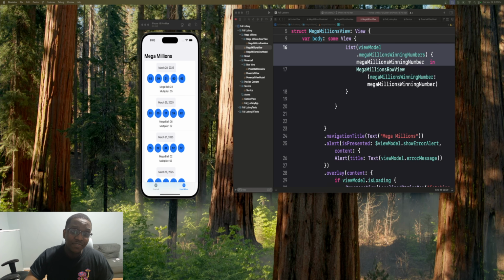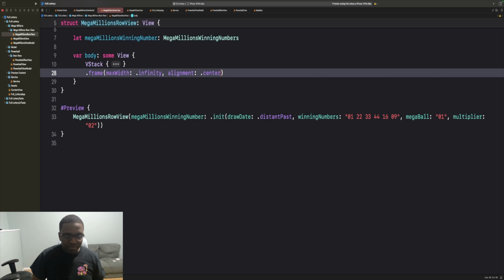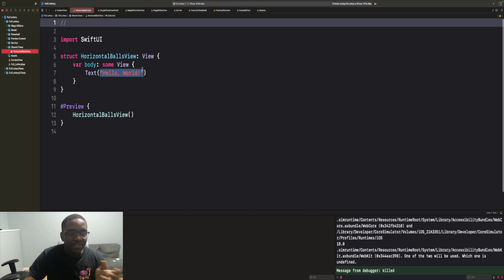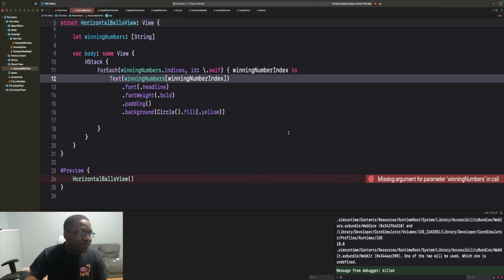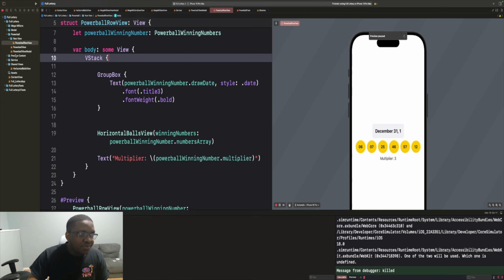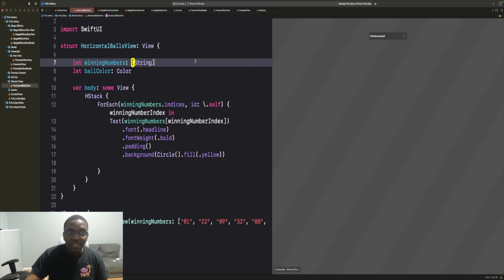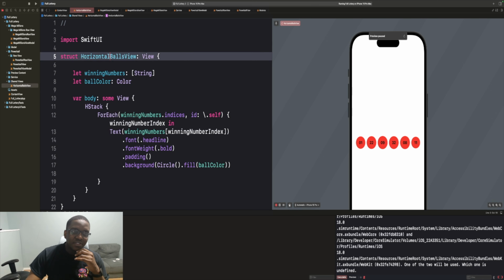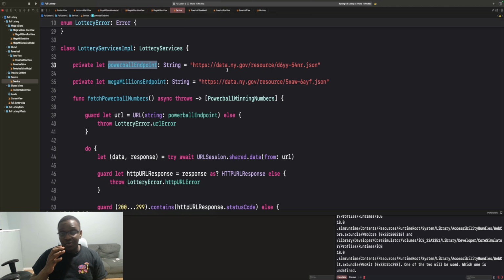Reusable Views for Lottery App - Part 3 | NYC Open Data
We create a Reusable View to show the winning numbers for both Powerball, Mega Millions and eventually NY Lotto.
Also added a fix to keep the Mega Millions view, center aligned.